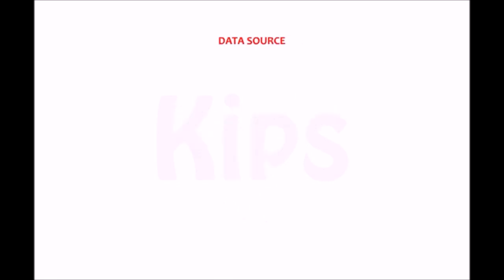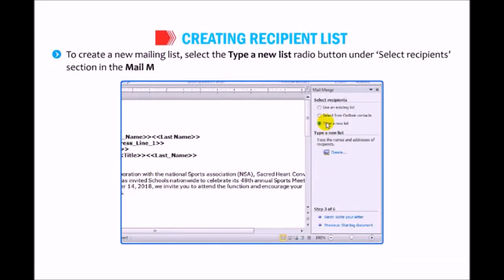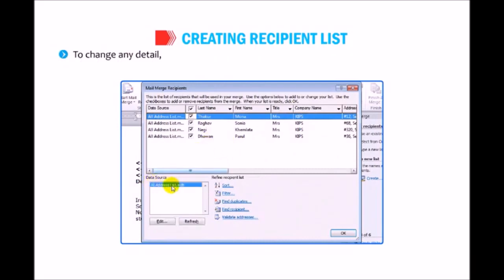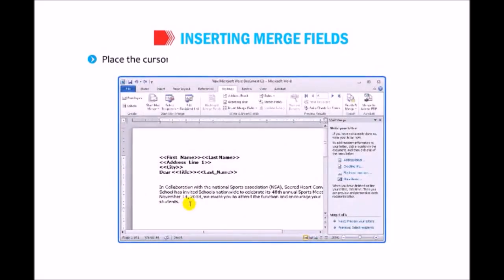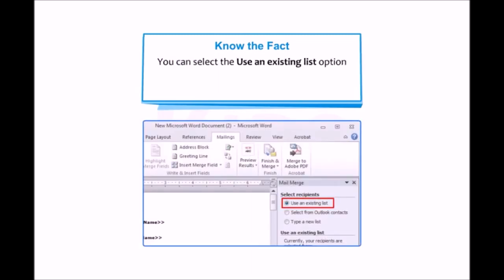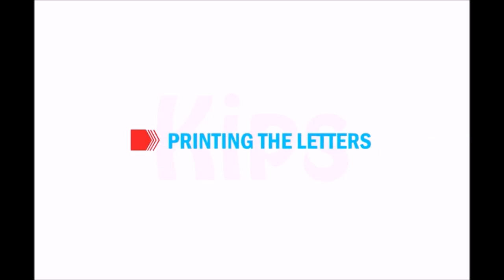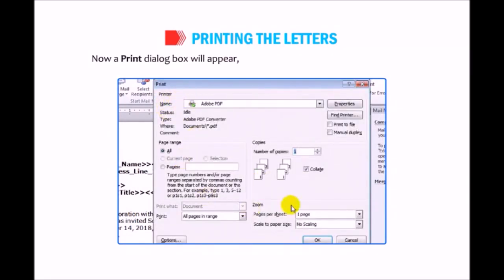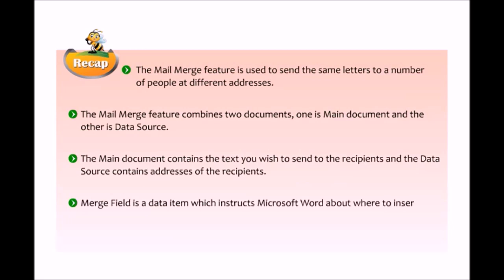Using mail merg class 6 (chapter-4)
Includes how to do mail merge in ms word